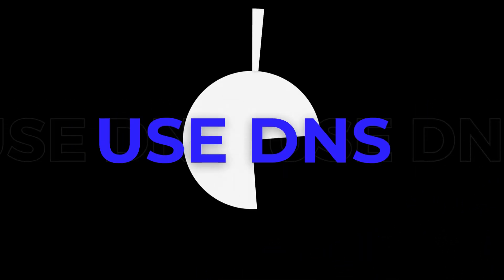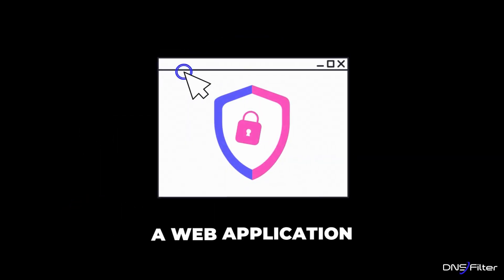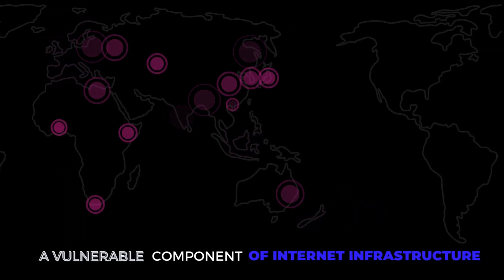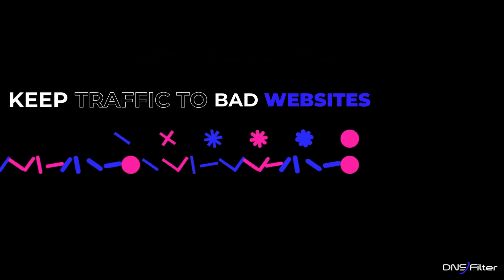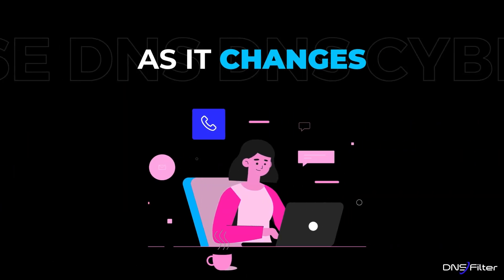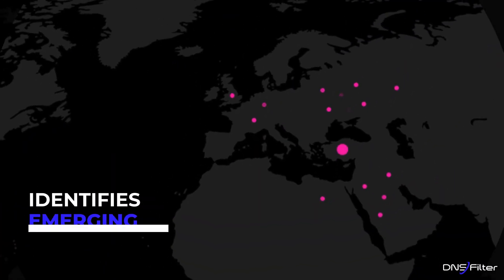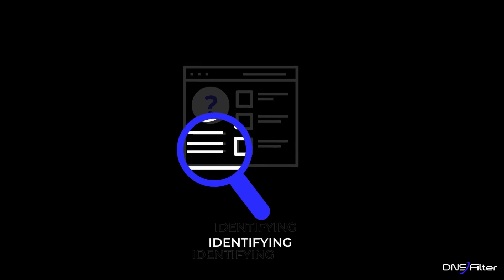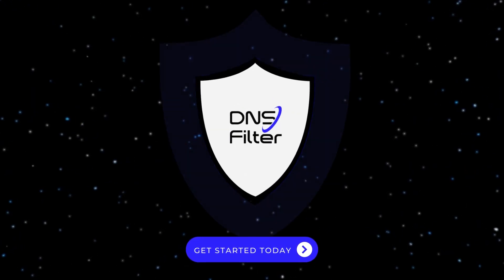The Power of Protective DNS in 60 Seconds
Learn how protective DNS can protect your organization from threat actors and malicious domains in 60 seconds.

Interested in DNS security for your company? Or are you looking for a new provider? Try the fastest DNS security product on the market today, for free!